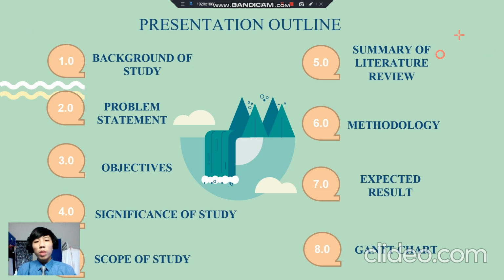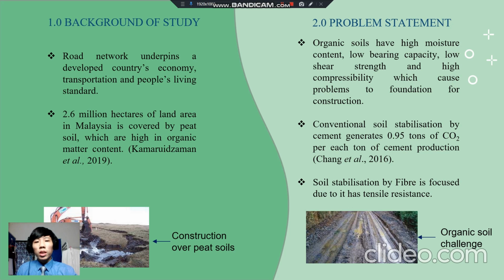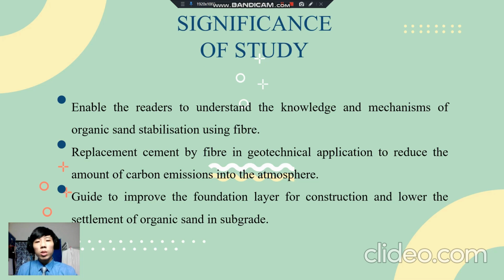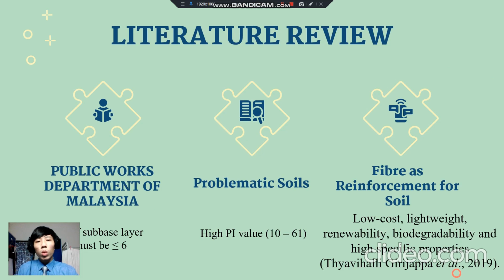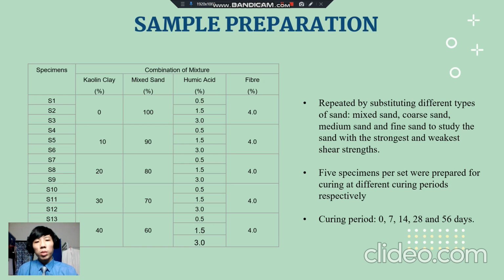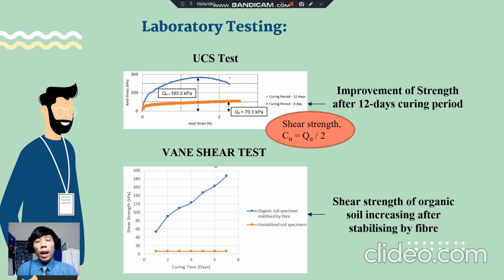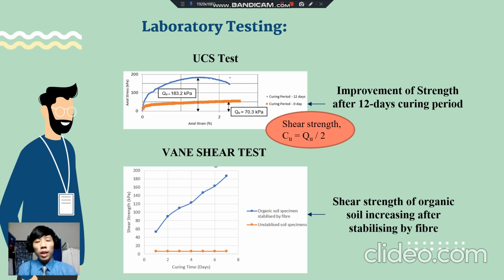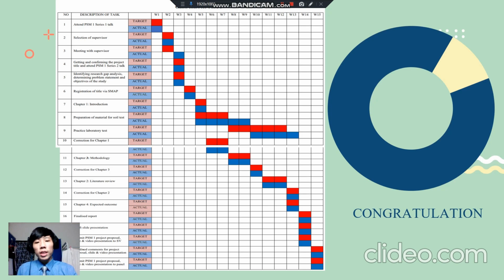BNC_CHONG WEI AN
SHEAR STRENGTH CHARACTERISTICS OF ORGANIC SAND STABILISED WITH Ca-BASED BINDING AGENT

PSMFTKSem2_2021/2022